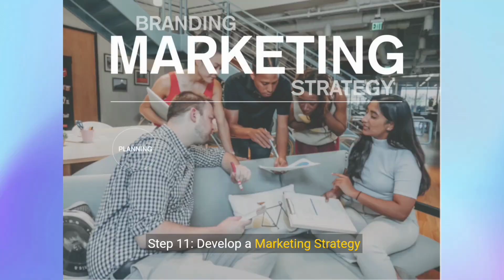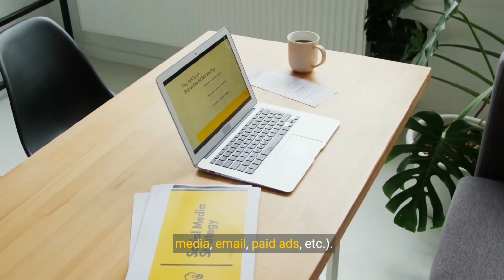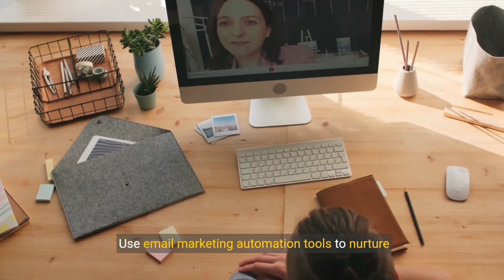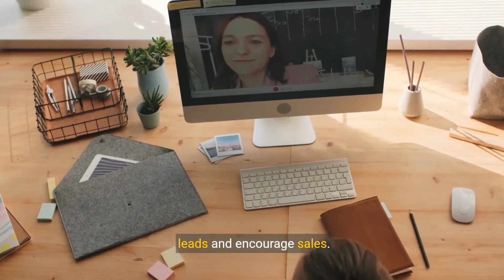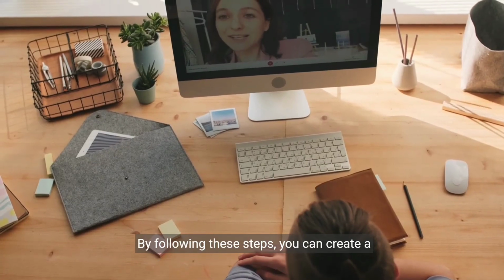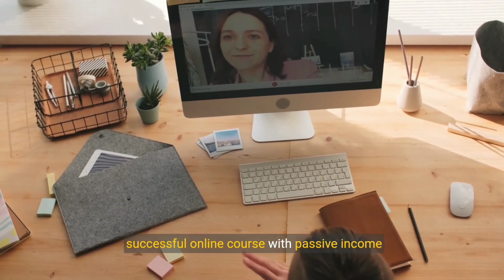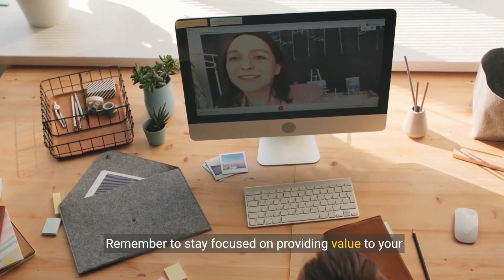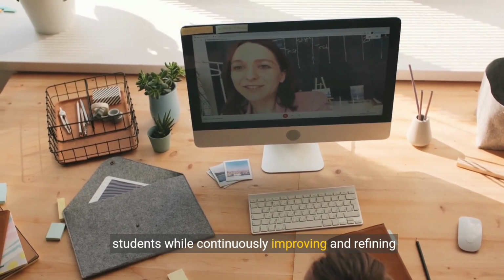Ultimate Guide to Creating Online Courses for Passive Income (2024)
Here is a short summary of the "Ultimate Guide to Creating Online Courses for Passive Income (2024)":

**Introduction**

Creating online courses can be a lucrative way to generate passive income, but it requires careful planning and execution. This guide will walk you through the steps to create a successful online course, from identifying your niche to marketing and selling your course.

**Step 1: Identify Your Niche**

* Determine your area of expertise
* Research popular topics and trends
* Validate your idea through online research and social media engagement

**Step 2: Plan Your Course**

* Define your course's objectives and learning outcomes
* Outline the course structure and content
* Create a detailed lesson plan and timeline

**Step 3: Create Your Course Content**

* Develop engaging and informative content
* Use a variety of multimedia formats (video, text, images, audio)
* Ensure consistency and quality throughout the course

**Step 4: Design Your Course**

* Choose a platform or LMS (Learning Management System) to host your course
* Design an attractive and user-friendly interface
* Consider adding interactive elements (quizzes, discussions, etc.)

**Step 5: Price and Package Your Course**

* Determine your pricing strategy (one-time payment, subscription-based, etc.)
* Offer different pricing tiers or packages
* Consider offering discounts or promotions

**Step 6: Market and Promote Your Course**

* Develop a marketing strategy (social media, email marketing, paid advertising, etc.)
* Create engaging promotional materials (videos, blog posts, etc.)
* Utilize influencers and partnerships to promote your course

**Step 7: Deliver and Support Your Course**

* Set up a system for delivering course materials and updates
* Provide support and feedback to students
* Monitor and respond to student feedback and concerns

**Additional Tips and Best Practices**

* Focus on quality over quantity in terms of course content and marketing
* Continuously improve and update your course based on student feedback
* Diversify your income streams by creating multiple courses or offering additional services

By following these steps and tips, you can create a successful online course that generates passive income and helps you achieve your goals.
Create online courses using ai
Online course sell kaise kare
best passive income
digital products
how to create an online course in 60 minutes
how to sell an online course
online course marketing
passive income for beginners
sell online courses
smart passive income